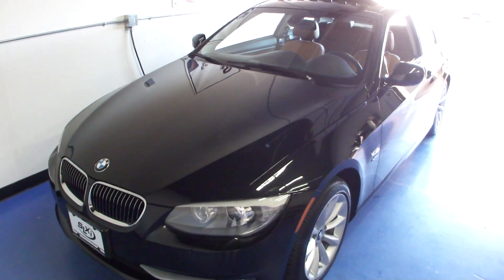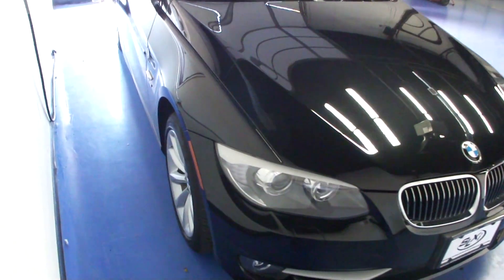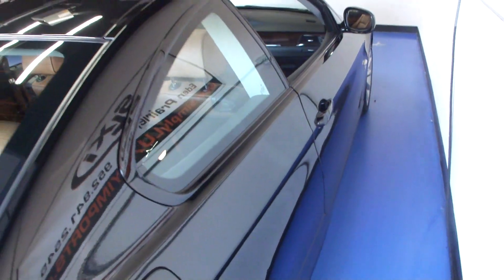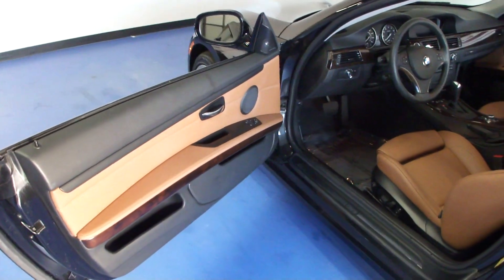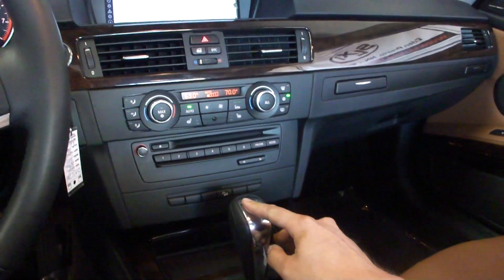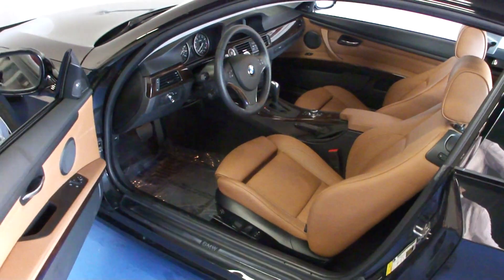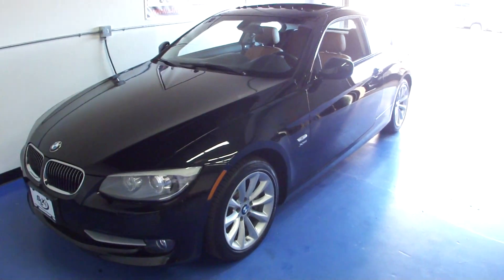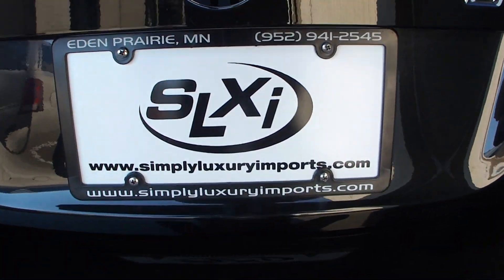2011 BMW 335xi for sale at SLXI SN1176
**More pictures and information at slxicars.com** Check out this loaded coupe in excellent condition! Local 1 owner that brags options like the Sport Package--Premium Package--Cold Weather Package--Navigation--xDrive AWD--Bluetooth, iPod, Satellite and HD radio ready--Nice Saddle Brown Power Heated Leather Sport Seats with Lumbar--Adaptive Xenon Headlights--Heated stearing wheel--Front Clear shield on bumper--Dark Burl wood trim interior--Harmon Kardon Logic7 Premium Stereo--This one owner brags a Carfax Certified clean history with no accidents and a clean title. Just like the certified cars! Full inspection performed by BMW dealer and passed. Full factory warranty remaining until June 2014 or 50k miles including all maintenance. Extended warranties are available. Save thousands over a certified car and have longer coverage. Other options and features include: 17" Alloy wheels, power sunroof, windows and locks, CD player, traction control with ABS brakes. **If there are no pictures posted the car is still incoming or could be out for service so call to check availability before stopping by.** Thanks!